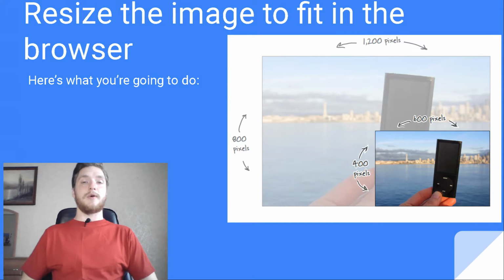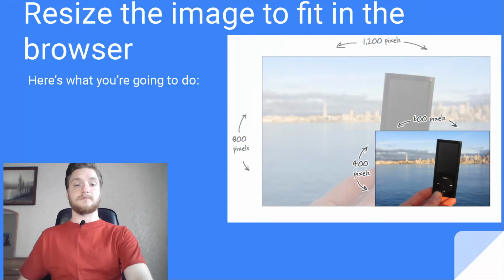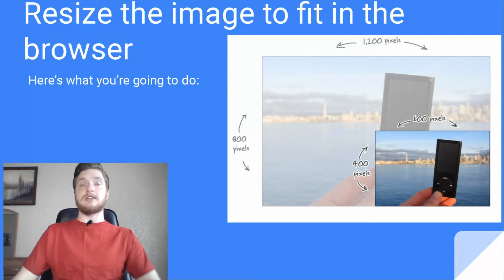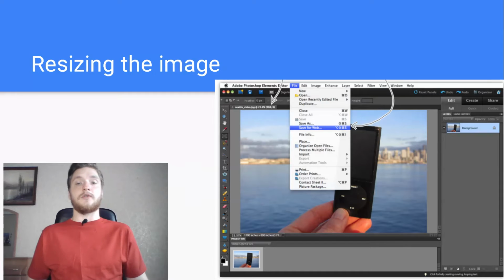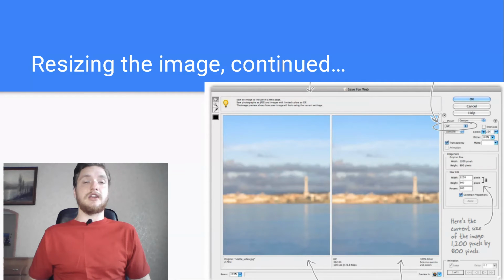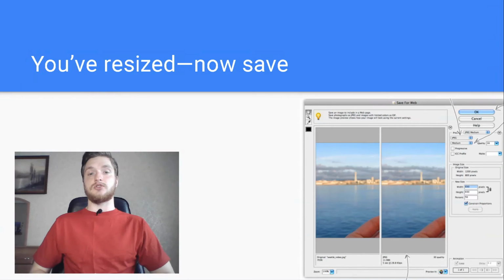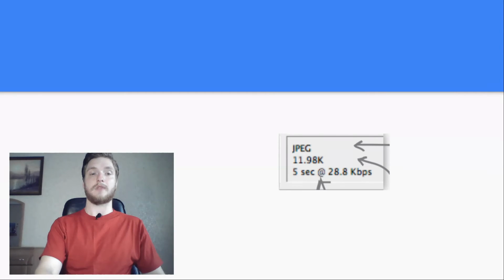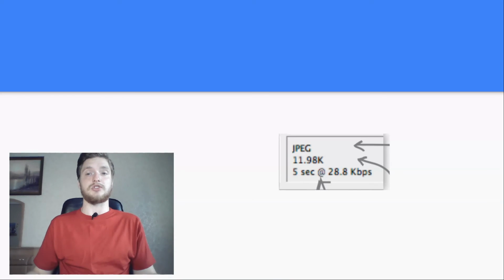Lesson 28. Resizing the image. HTML for beginners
In this lesson 28. Resizing the image. HTML for beginners, now that “seattle_video.jpg” is open, we’re going to use the “Save for Web”
dialog to both resize the image and save it. To get to that dialog box, just
choose the “Save for Web” menu option from the File menu.  Additional materials page code in the archive on Google Drive at the link.